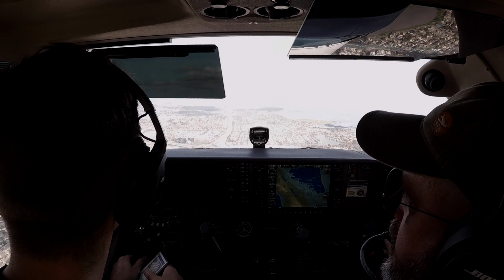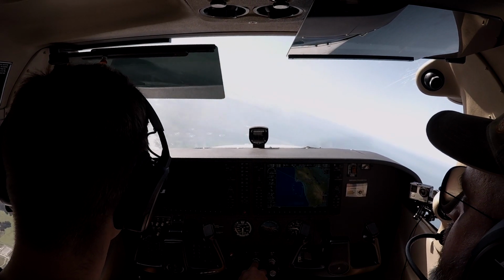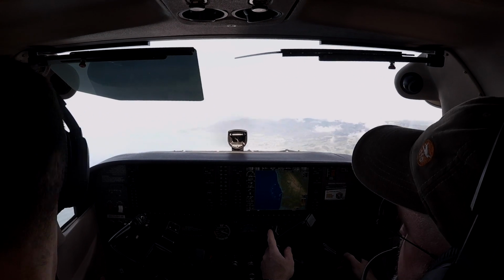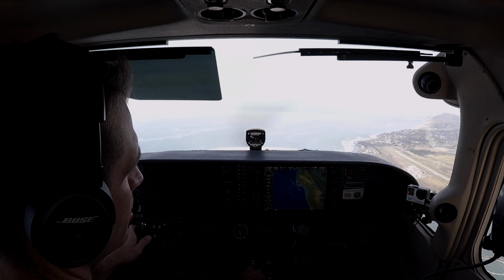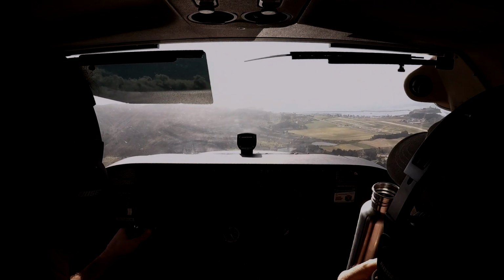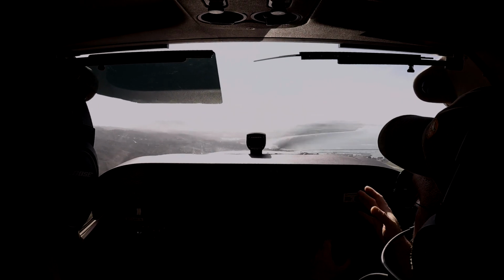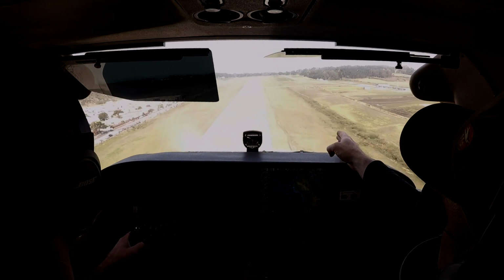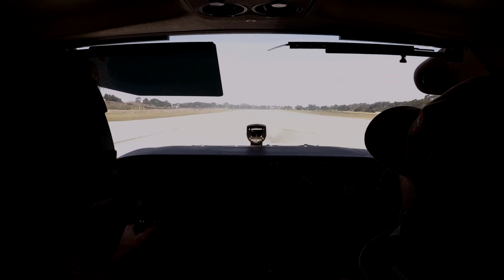19_03_operation_rudder_PATREON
This video is about 19_03_operation_rudder_PATREON